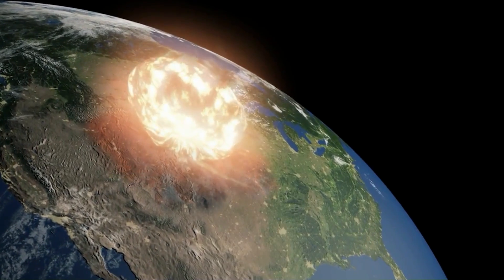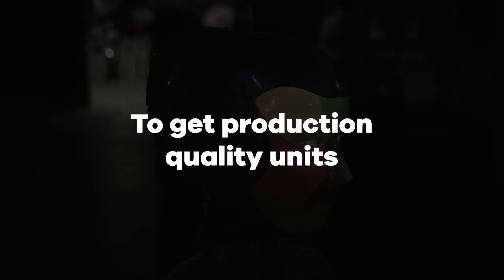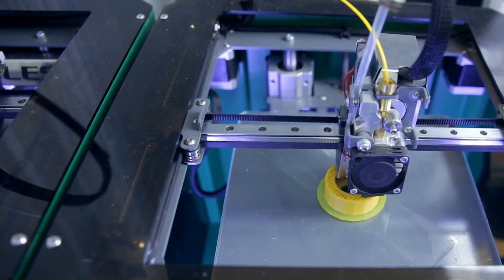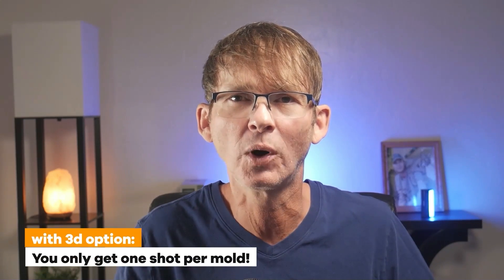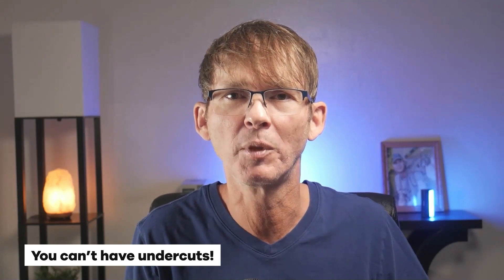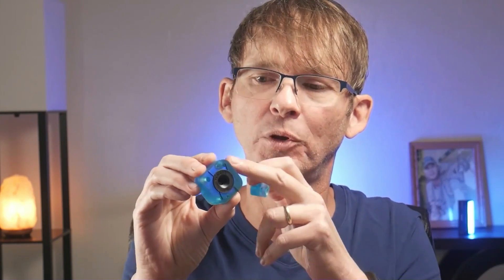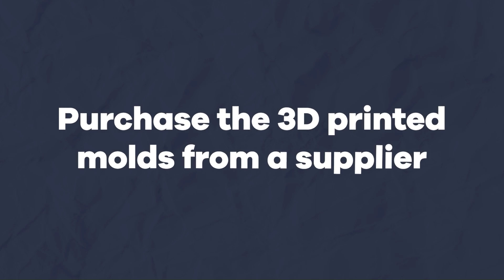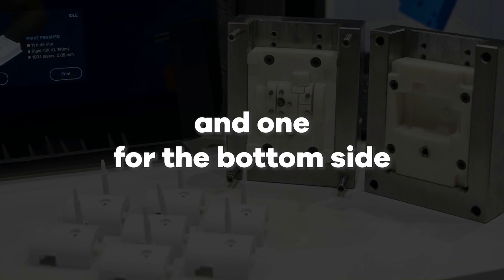New technology is a game-changer for product development - Discover this almost-secret tech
In this video you'll discover an almost-secret technology for making production-quality prototypes without expensive injection molds.

Get your free Ultimate Guide - How to Develop and Prototype a New Electronic Hardware Product